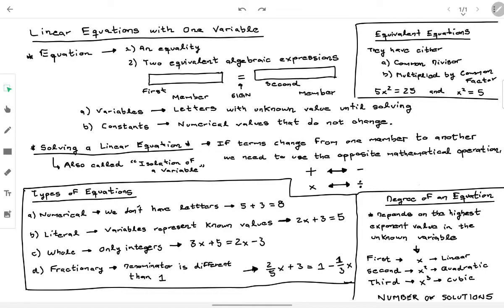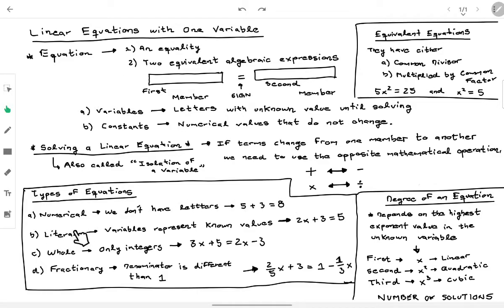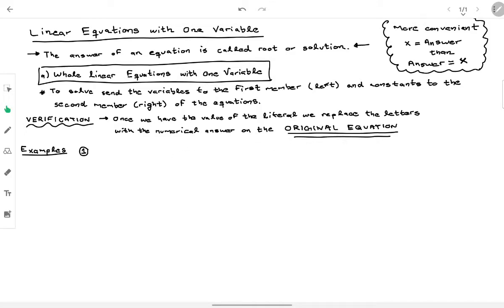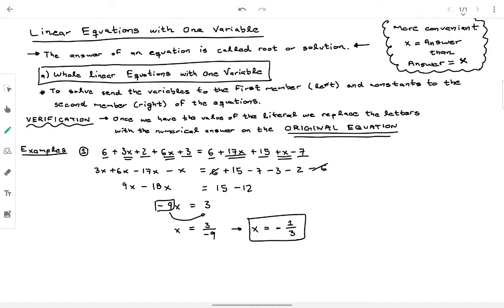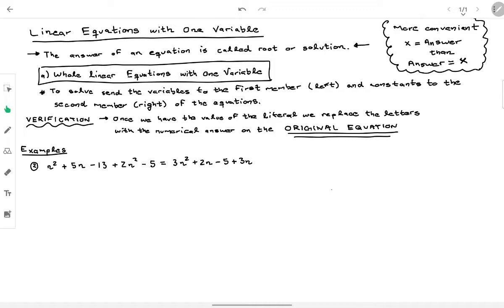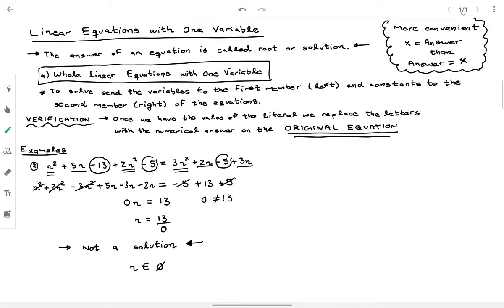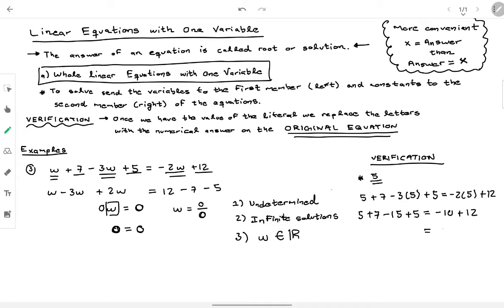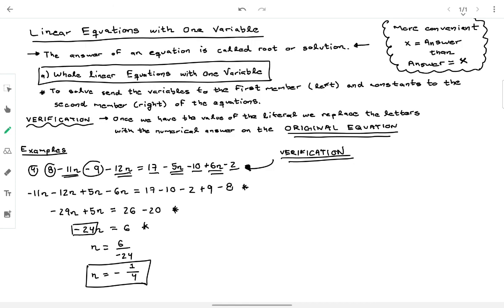Math 2. Linear Equations with One Variable (Theory and Solutions for Whole Equations)